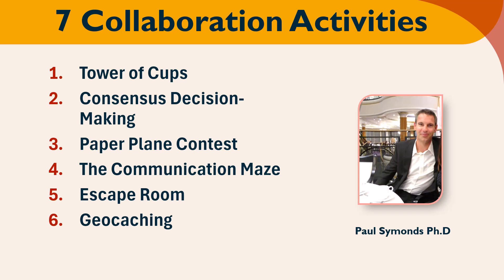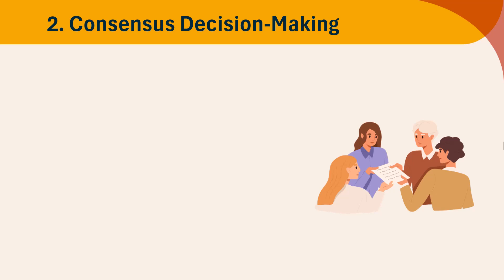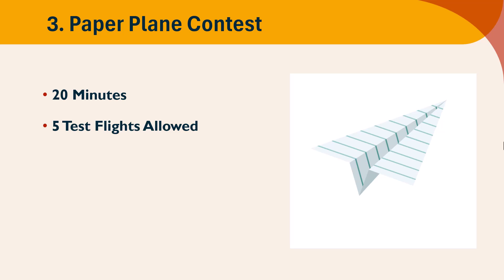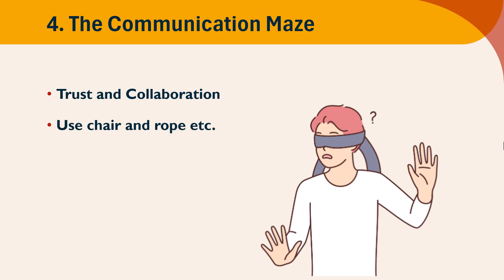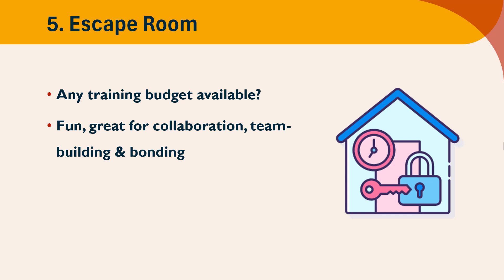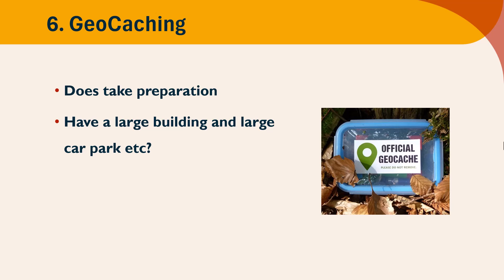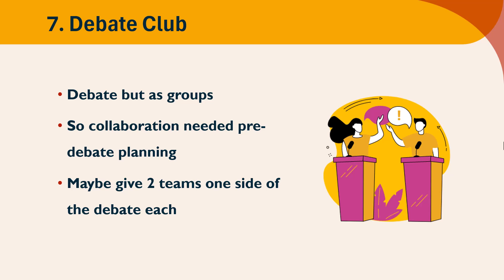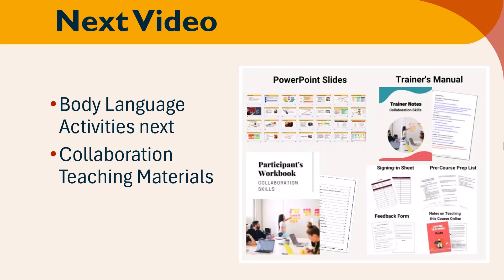7 Collaboration Activities for Teaching Teamwork & Team-Building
In this video, I talk you through 7 Collaboration Activities that you can use for teaching teamwork and team-building in the workplace, for for teaching university and college students about collaboration.

In the video, the 7 activities I cover are:
Tower of Cups - where teams must build a tower but cannot touch the cups with their hands.
Consensus Decision-Making - collaboration is essential as they must agree 100% on the outcome.
Paper Plane Contest - but with teamwork and planning a key aspect of this easy-to-tun activity.
The Communication Maze - takes a little bit of time to set up but an activity that is great fun for participants.
Escape Room - I also recommend using traditional escape rooms if the budget permits.
Geocaching - which is possible if you have a very large space as a company.
Debate Club - but debated as a group with collaboration involved in the pre-planning and debate development.